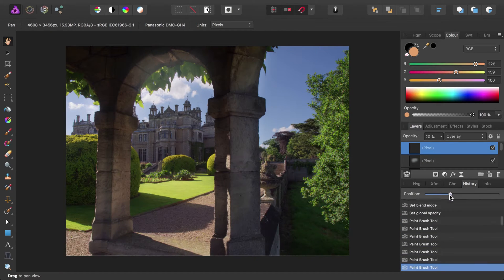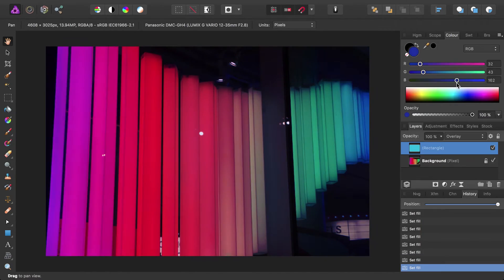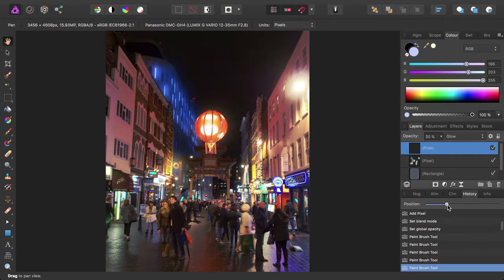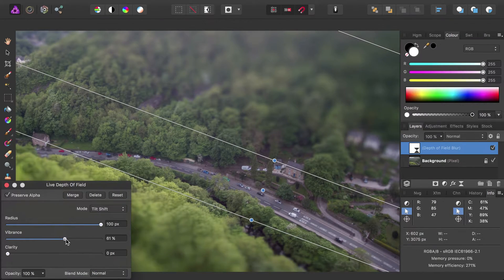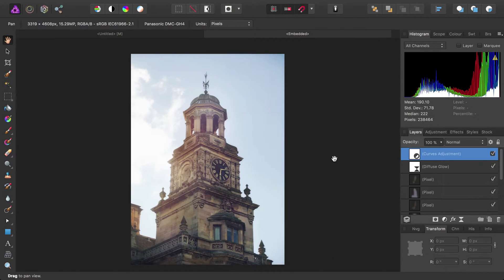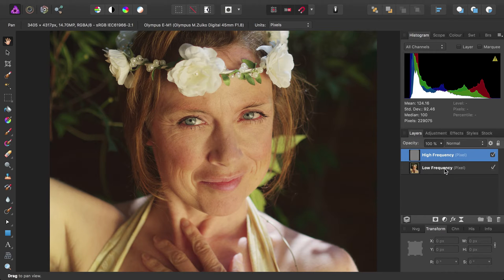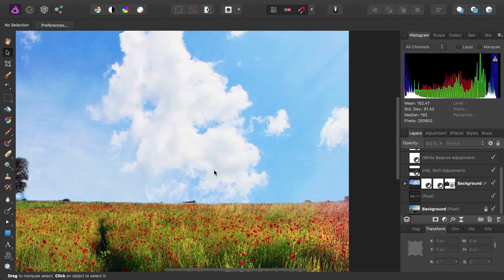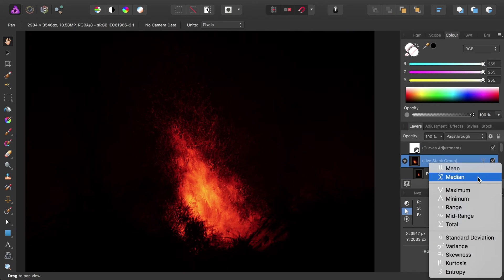Technical Benefits (Affinity Photo)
Learn some lesser known but useful features and technical advantages hidden under Photo's bonnet.

Feature breakdown:

00:13 Live Brush Previews
00:44 Live Colour Updates
01:00 Raw: Tone Curve
01:37 Fast Undo History
01:47 Save History
02:02 Large Document Opening and Panning
02:28 Live Filters
02:51 Multiple Colour Formats
03:13 Embedding and Editing Documents
03:40 Easy Frequency Separation
04:15 All Filters in 16-bit
04:35 Non-destructive Transforms
04:55 Non-destructive Vectors
05:07 Easy Stacking

Credits:
All photography/samples by James Ritson.